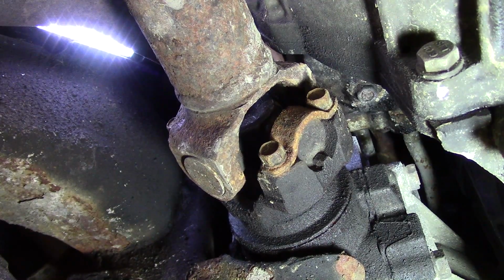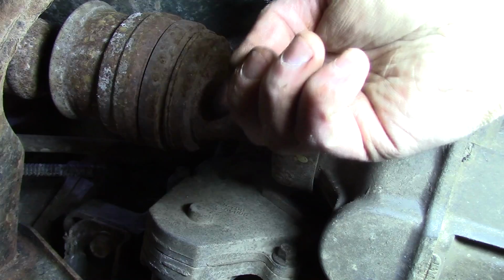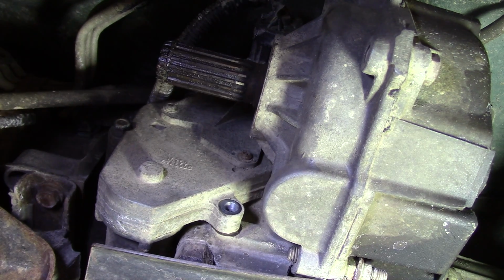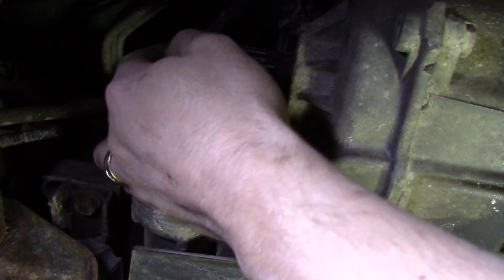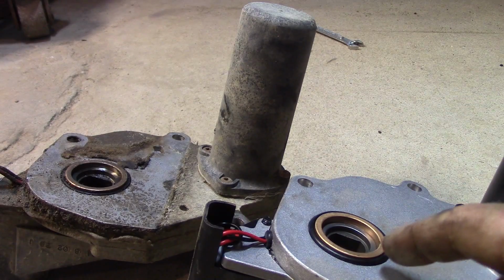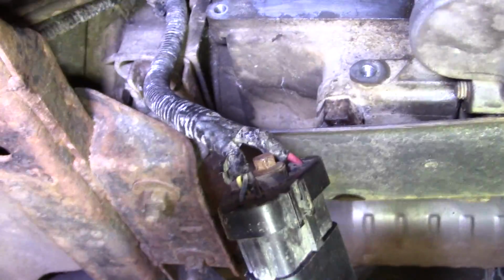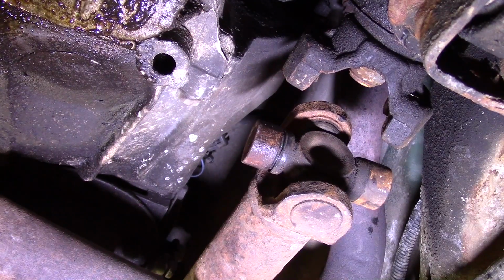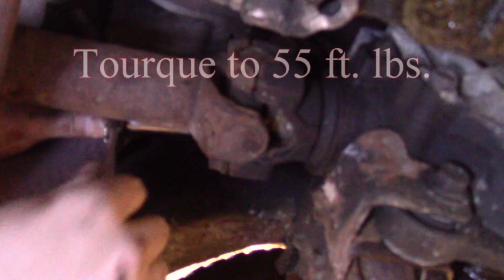DIY How To Replace S10 Blazer 4WD Transfer Case Encoder Motor GMC 4x4 Transfer Case Motor Repair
Replacement Blazer \ Jimmy Encoder Motor on Amazon
Replacement transfer case encoder motors can be found on Amazon

Repair your malfunctioning four-wheel drive by replacing your encoder motor.  If your vehicle won't switch in or our of 4WD, but you can hear the transfer case trying to switch, you may have a bad (or weak) transfer case encoder motor. The vehicle in this video is a 2000 Chevy Blazer, but the encoder motor replacement procedure will be the same, or similar on many other vehicles.  GMC, Chevy, Oldsmobile Bravada  S10 Jimmy and many other GMC trucks and SUVs